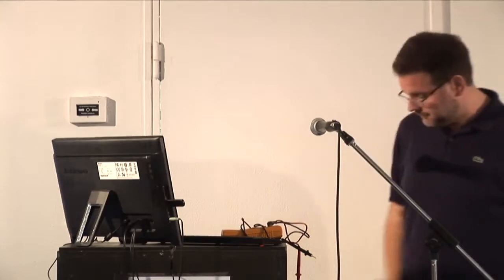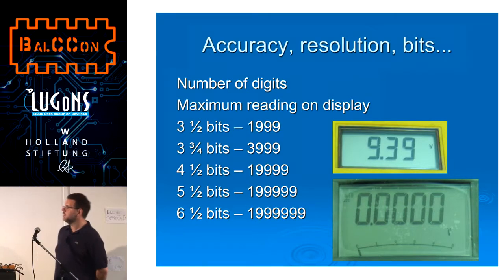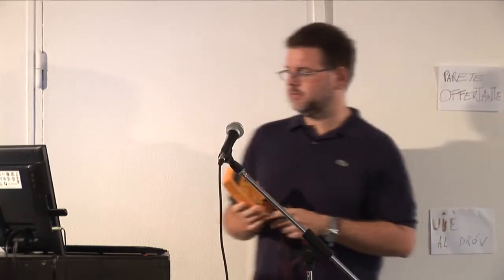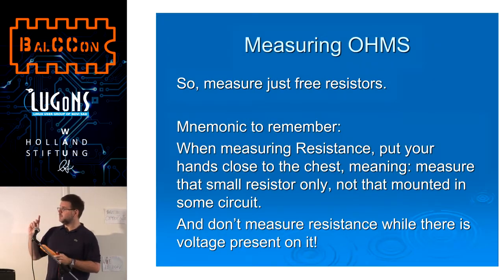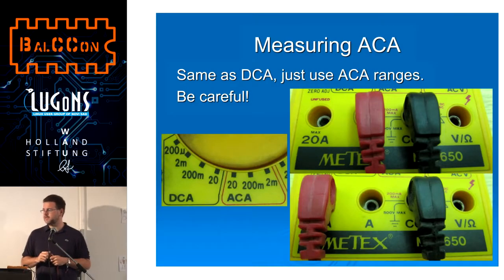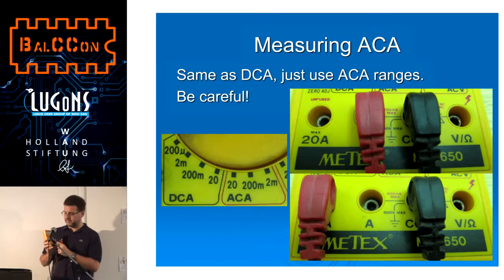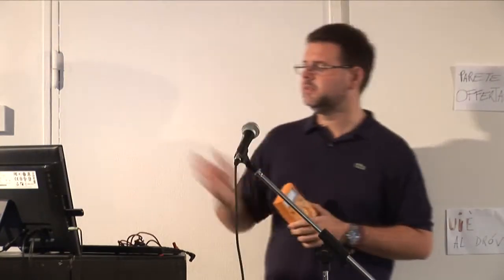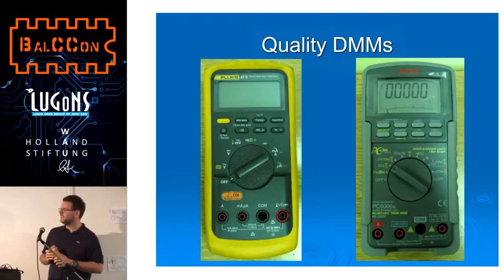BalCCon2k14 - Marjan Urekar - Event 50 shades of multimeters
Need to measure some electrical values? Learn to use multimeters correctly, what's important and what's not in the shady world of voltage, current and resistance measurements. For hardware hackers, electronic DIY-ers, hobbyists, and all others feeling measurement challenged... Mostly practical stuff, no boring theory, almost...